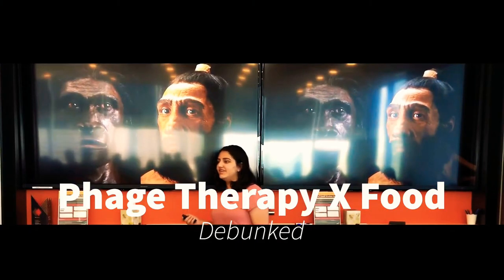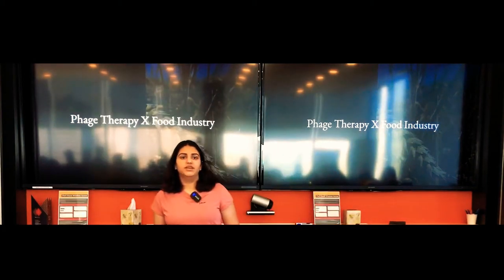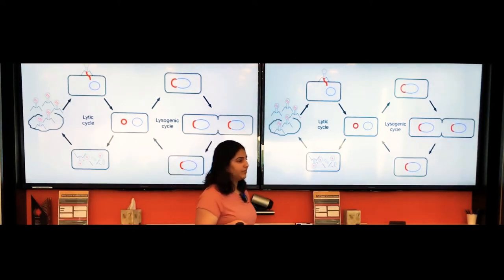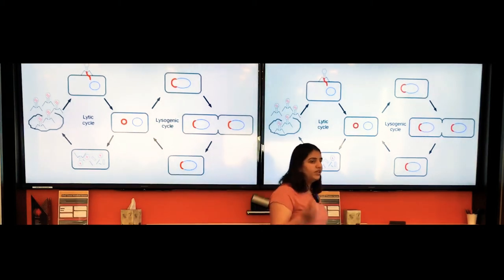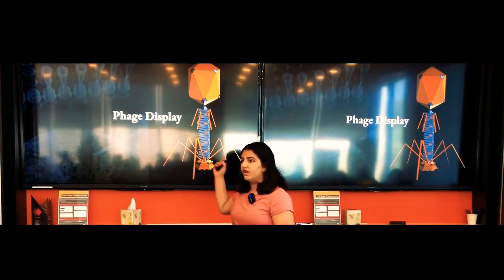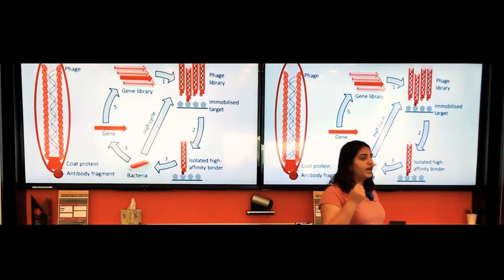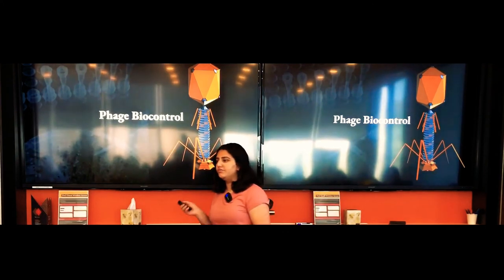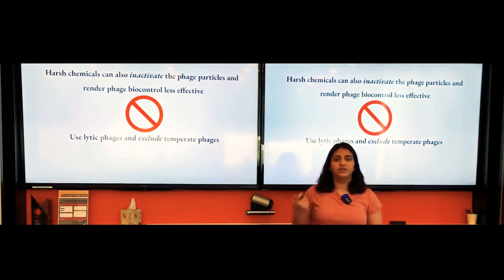Phages X Food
This video talks about how bacteriophages can improve food sanitation!